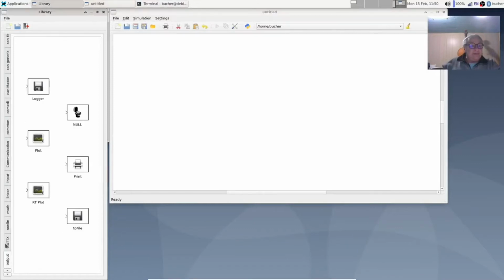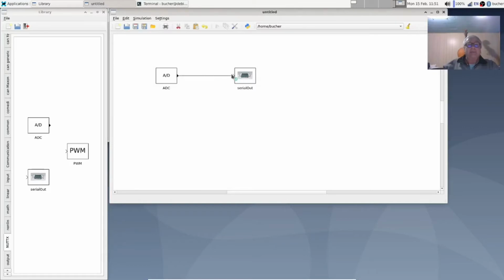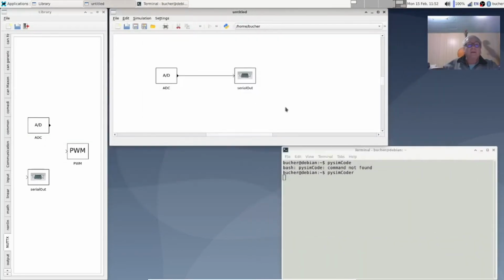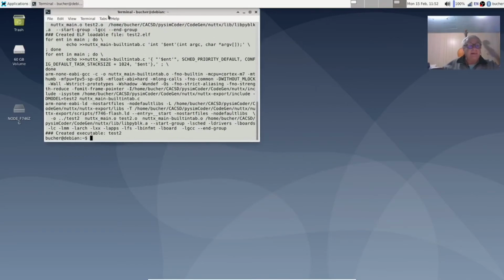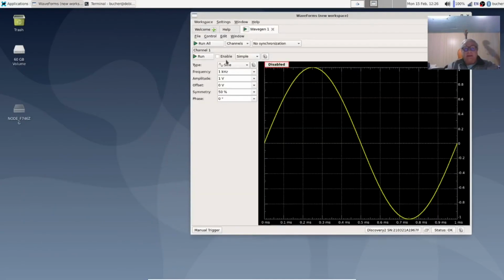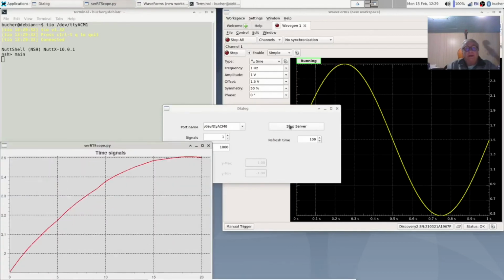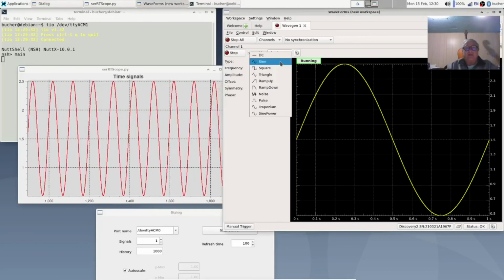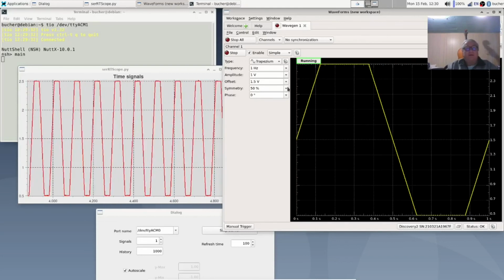002 - Integration pysimCoder - NUTTX - Read ADC channel